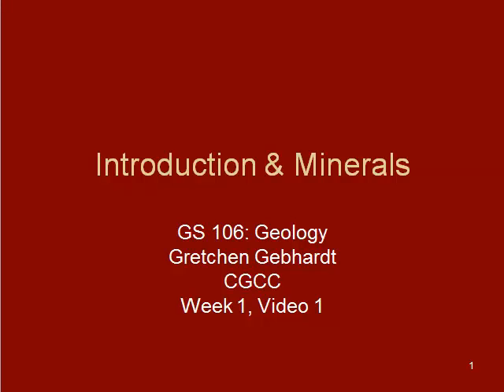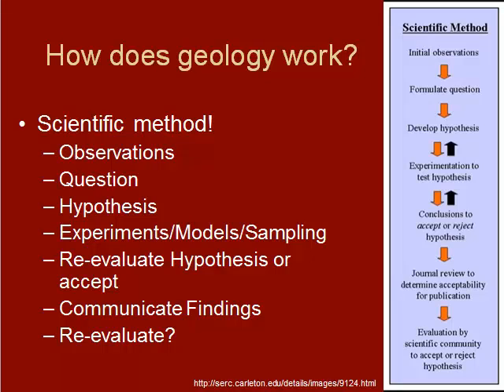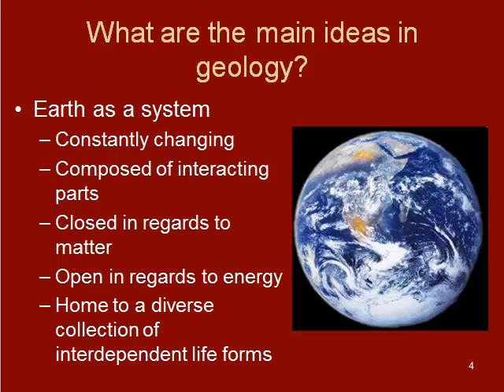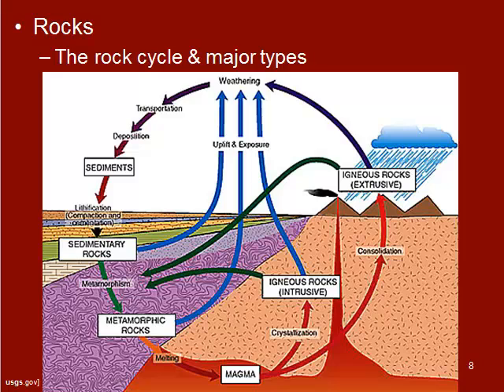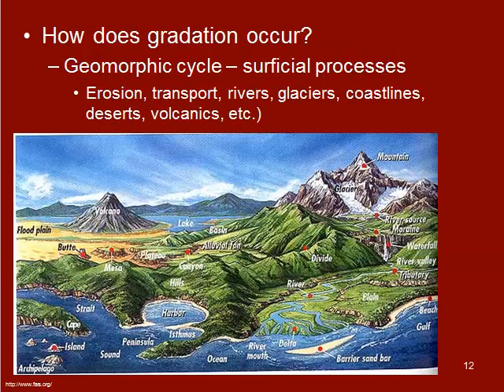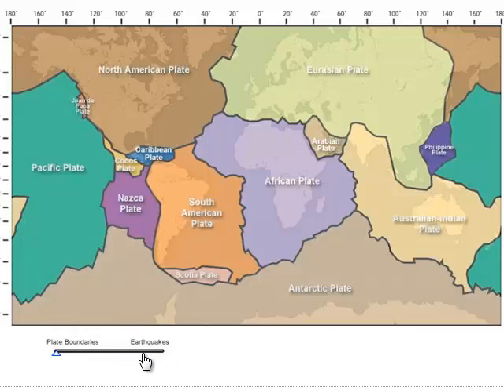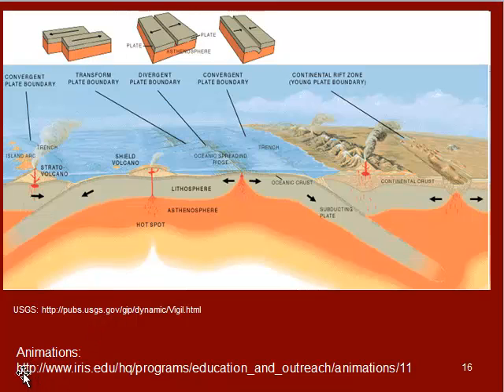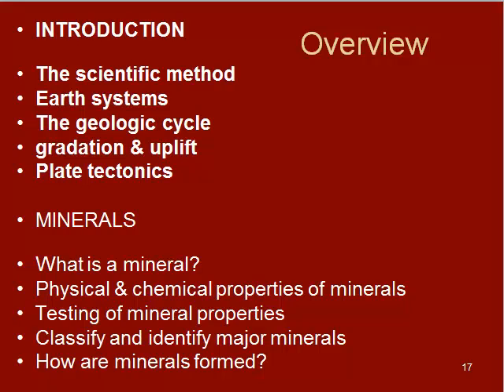GS 106 Week 1 Video 1